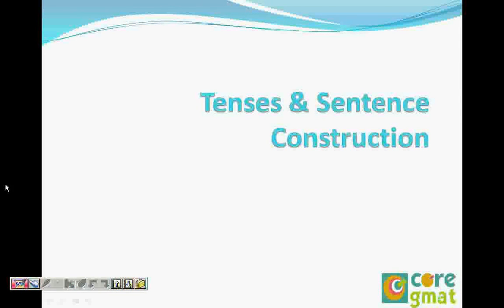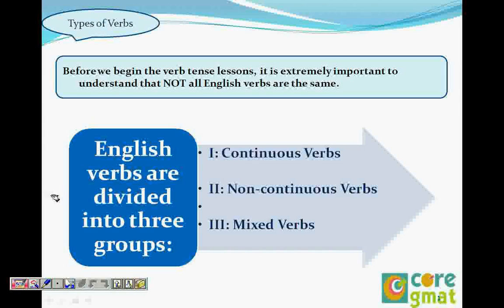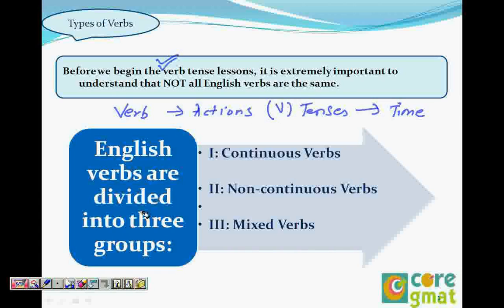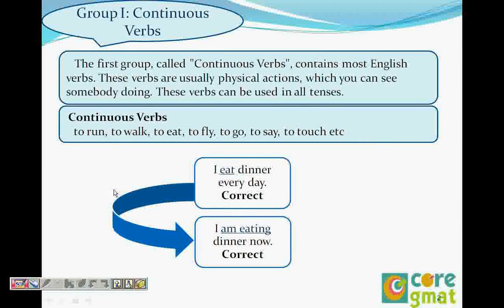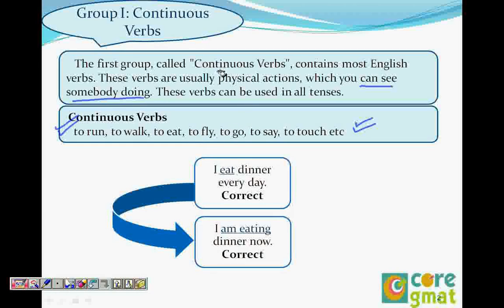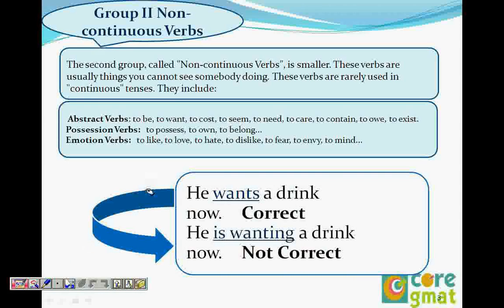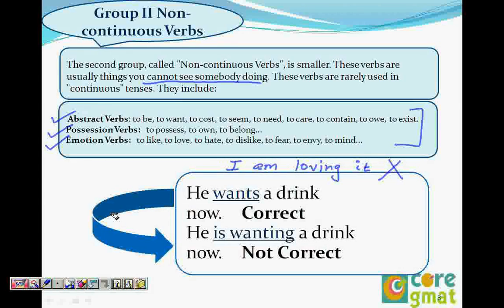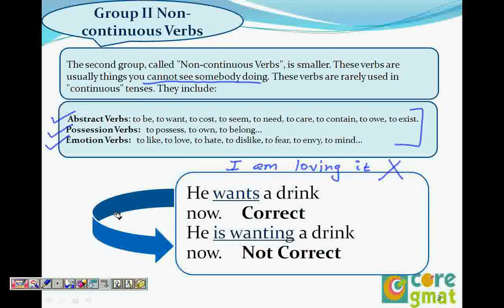Kengage : GMAT Sentence Correction (Tenses / Sentence Correction)Video 15 of 28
Learn about Verbs and Sentence Correction from Nausheen Fida of COREGMAT

Courtesy: Kengage.com